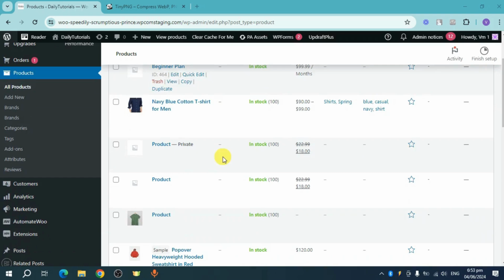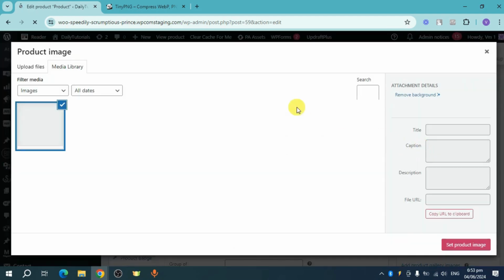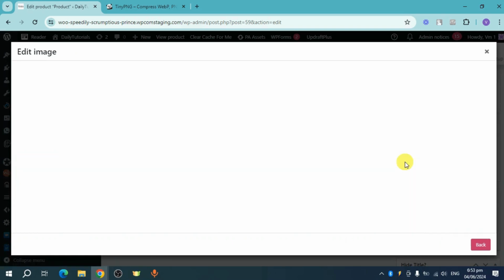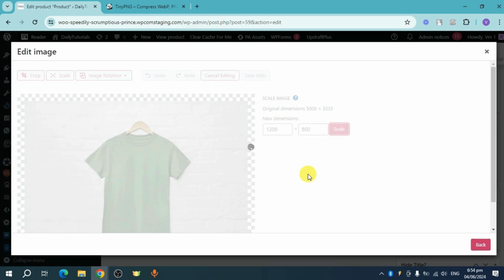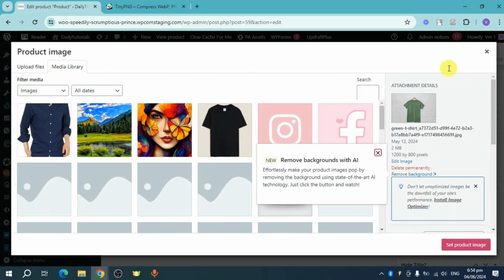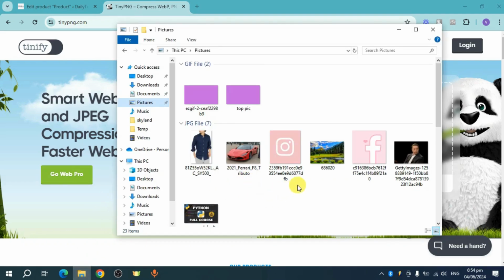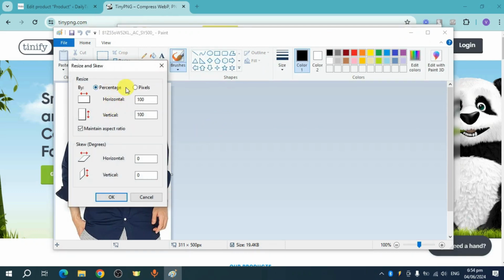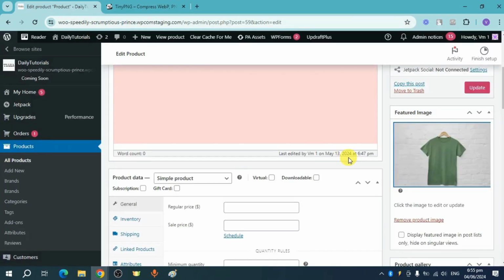How to Optimize WooCommerce Product Images | WooCommerce For Beginners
In this video I show you how to make product images optimization in WooCommerce store. I show you everything that you need to learn about this software.

Chapters: